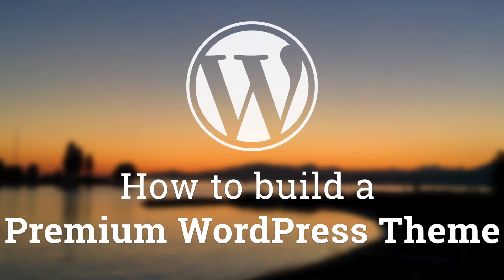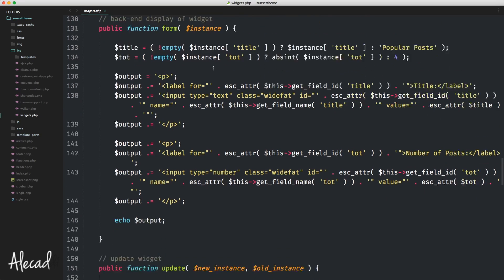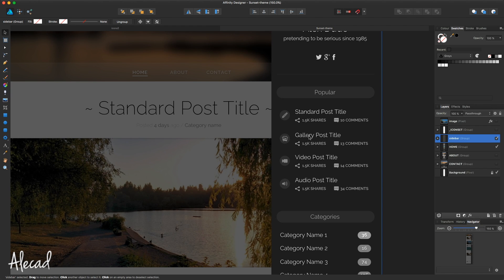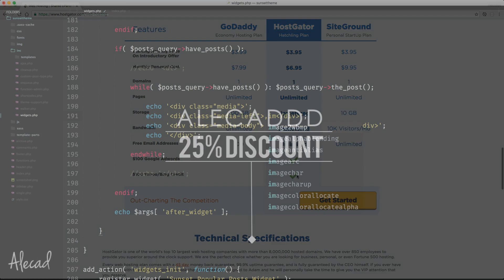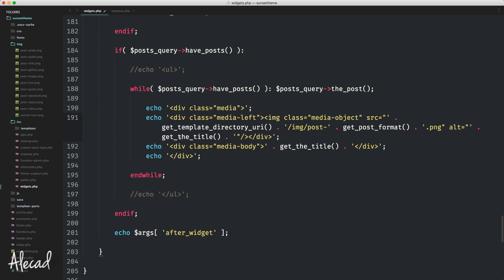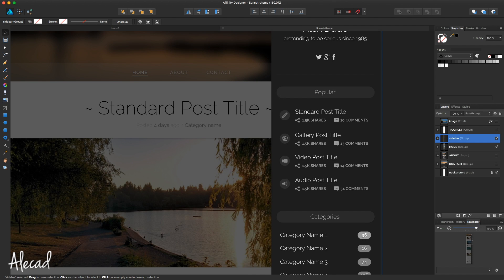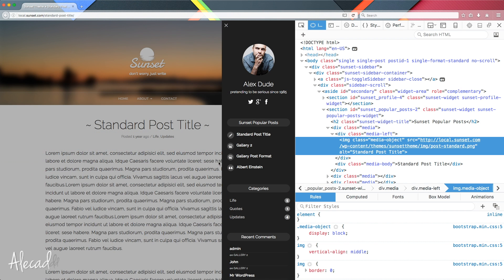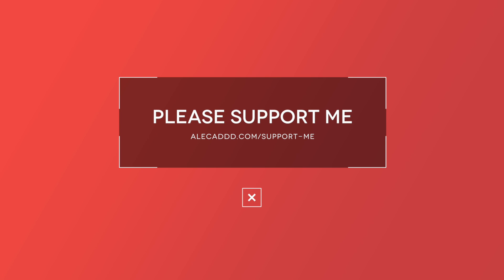Part 55 - WordPress Theme Development - Popular Posts Custom Widget - PART 3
Create a Popular Posts Custom Widget - PART 3